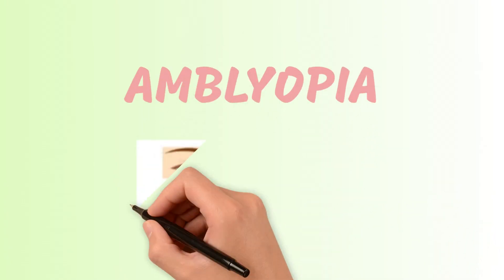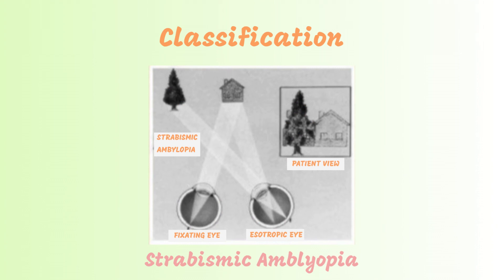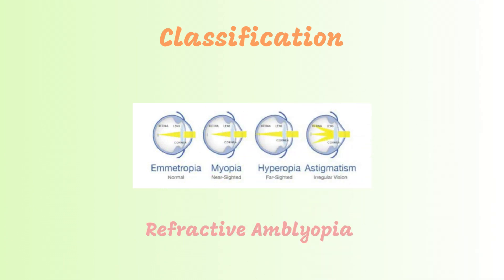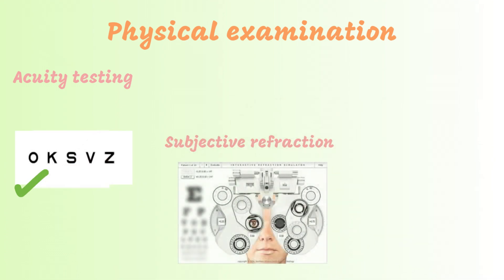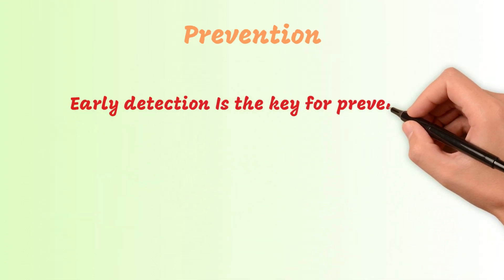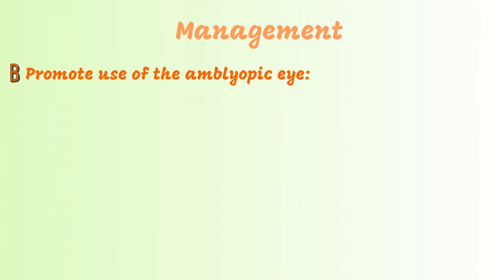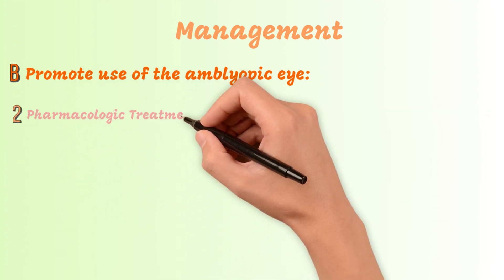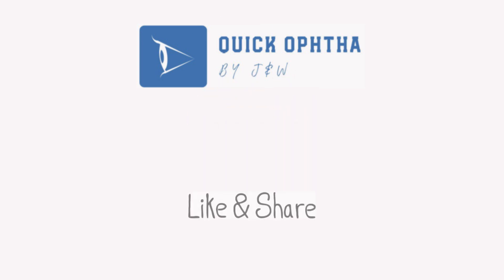Amblyopia - Quick Ophtha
The American Academy of Ophthalmology
Eyewiki

Amblyopia, Lazy Eye, Pediatric Amblyopia, Strabismic Amblyopia, Refractive Amblyopia, Quick Ophtha, Ophthalmology